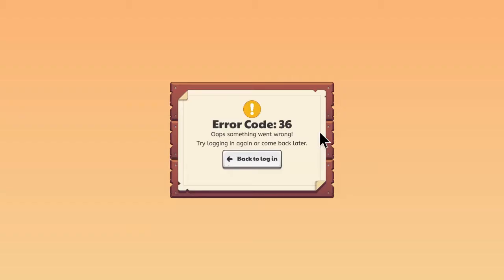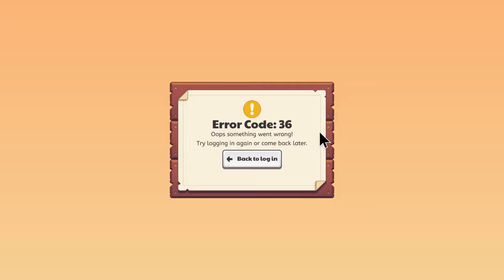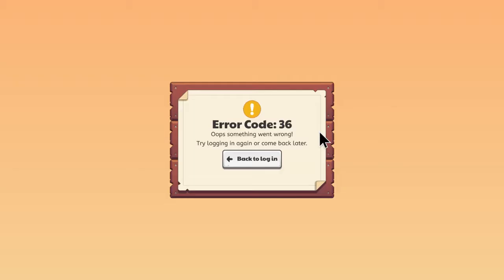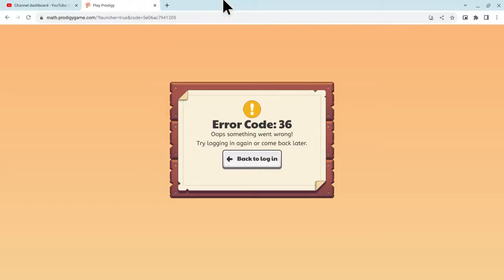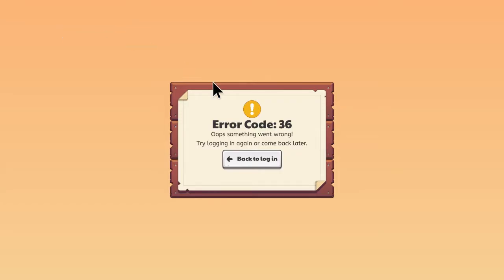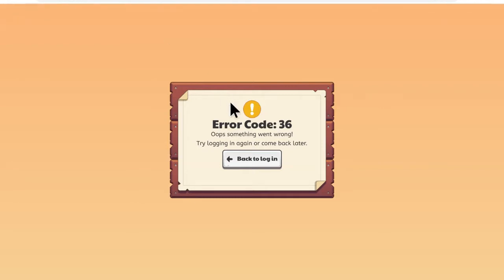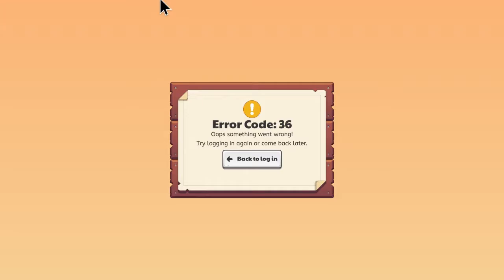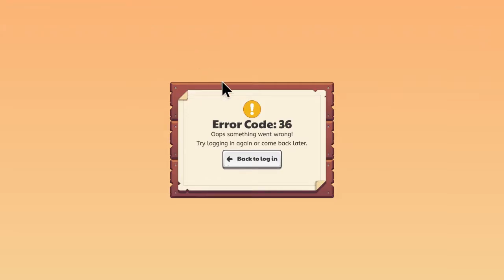Error Code 36!!! (Must See) | Prodigy Math Game